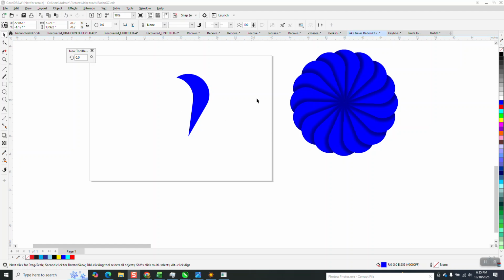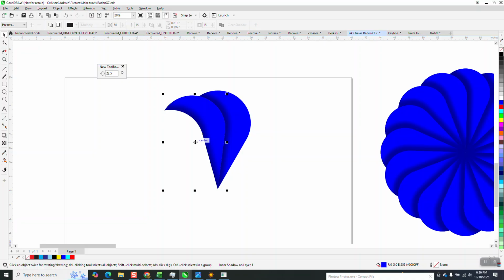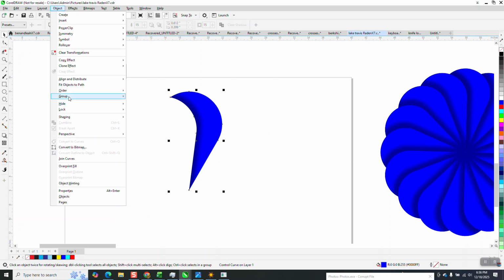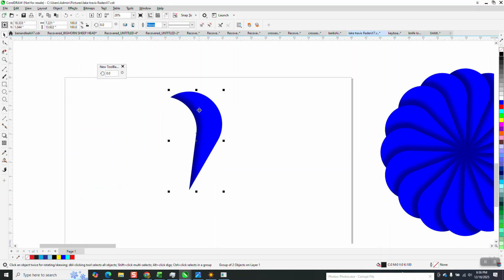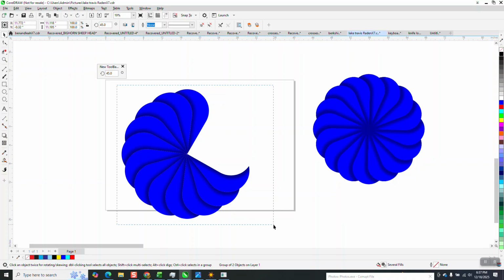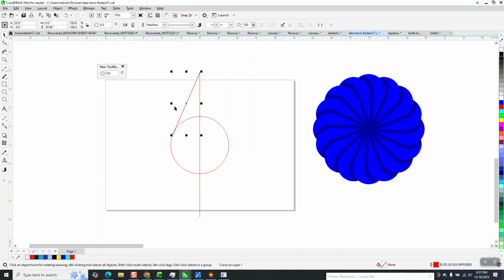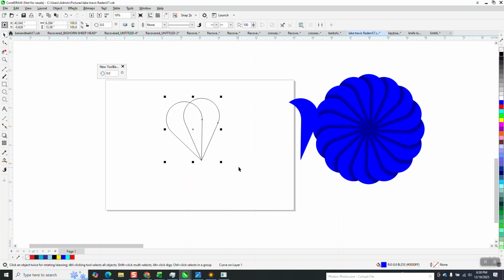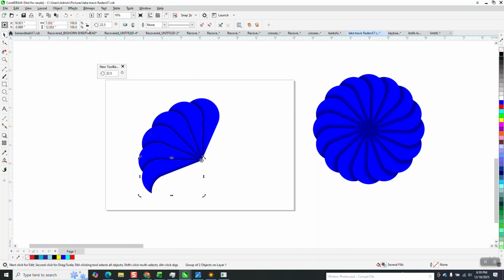Corel Draw Tips & Tricks Can't rotate a drop Shadow Part 2